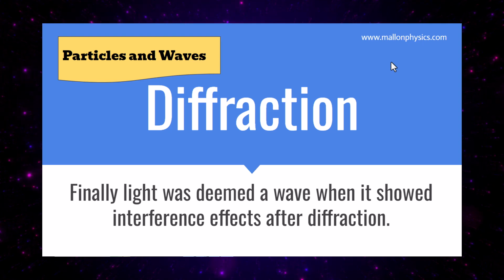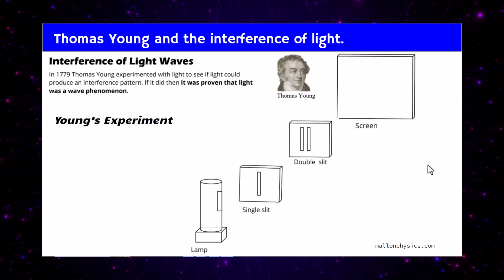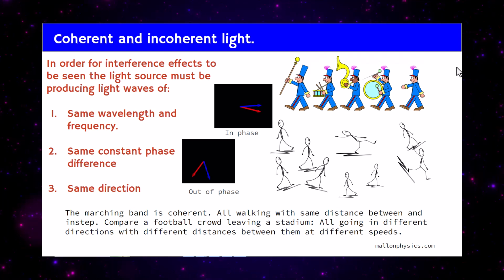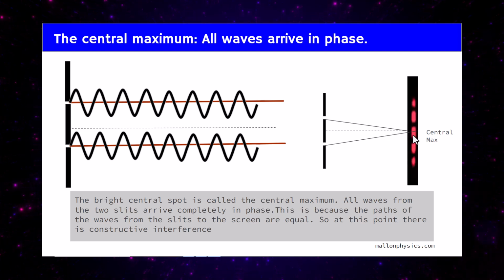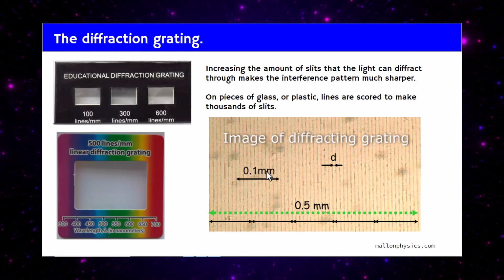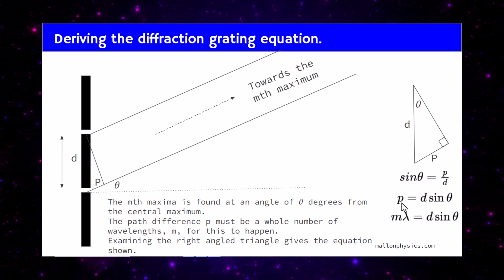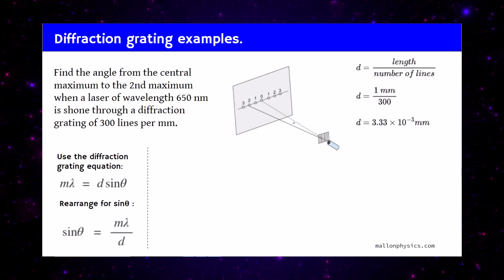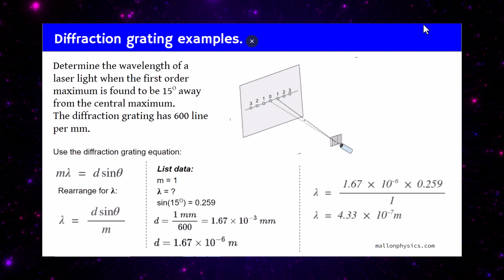Diffraction and Interference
00:00 Introduction
03:17 Marker 1
05:37 Coherent Light
08:45 Sources of light
10:00 Theory
19:59 Example 1
23:04 Examplw 2